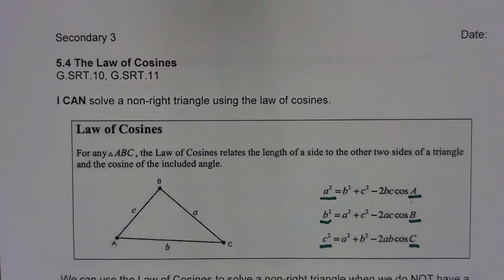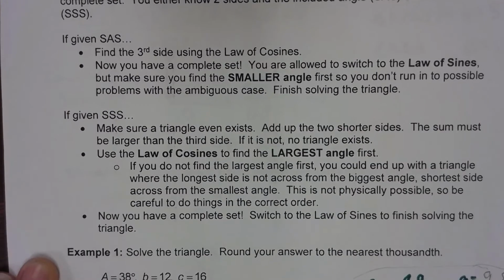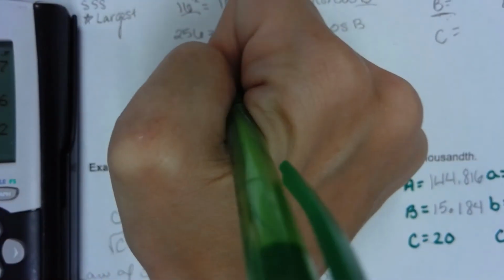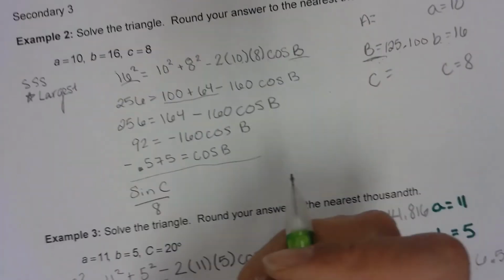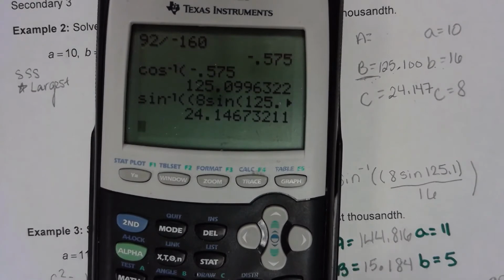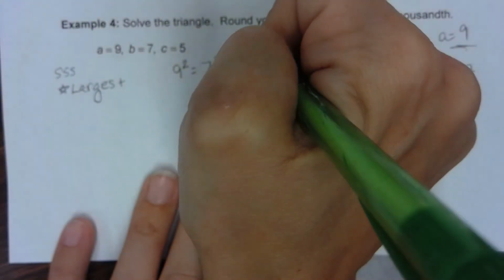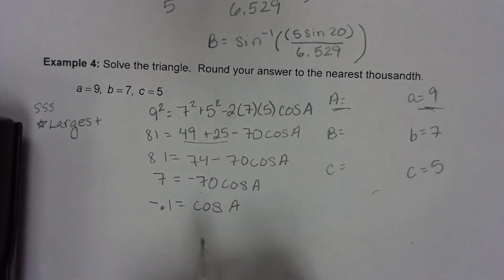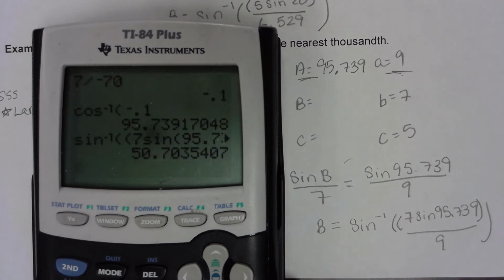5 4 SSS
Find the missing angles using Law of Cosines